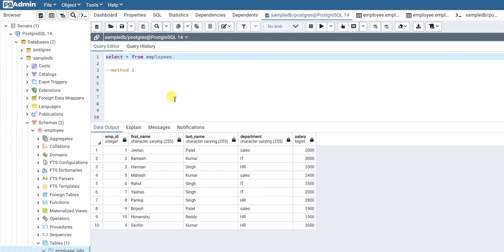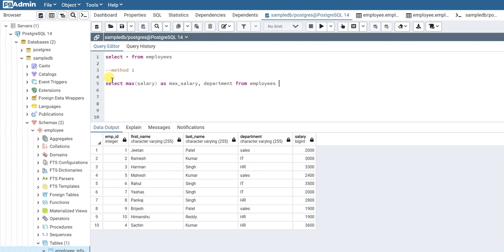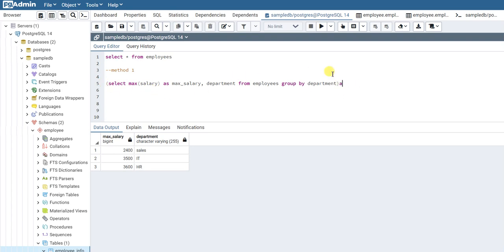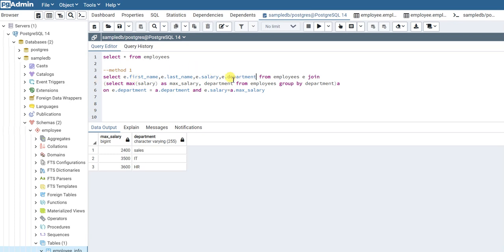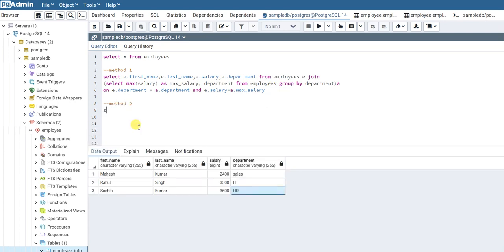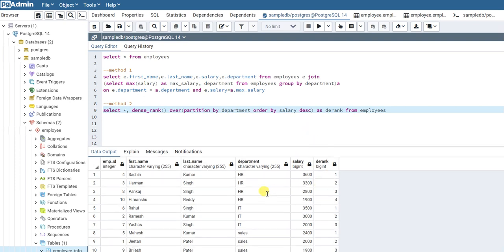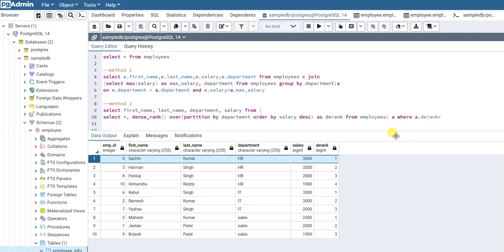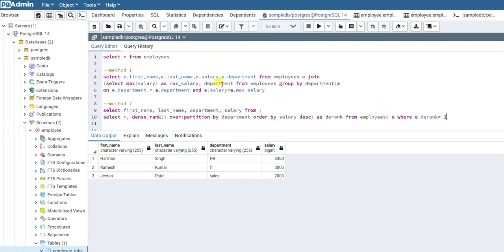SQL Query to find highest salary in each department | Most important SQL interview Question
In this video , i show how to write a SQL query for one of the most commonly asked interview questions. How to fetch the highest salary in each department.